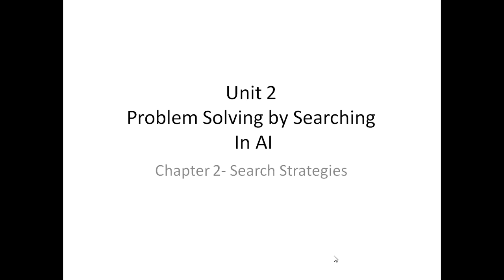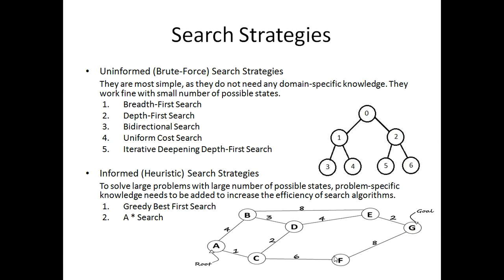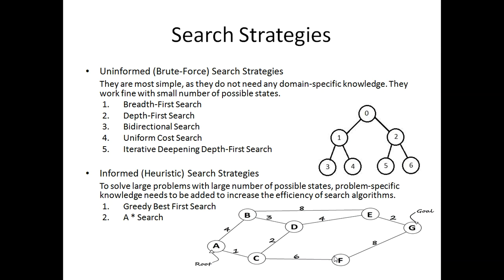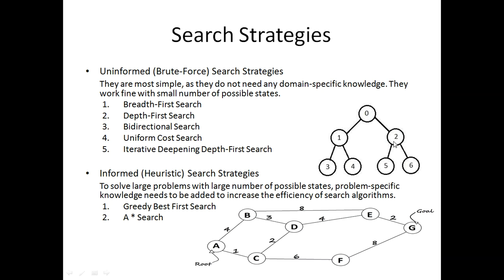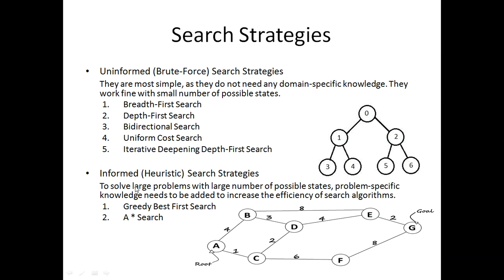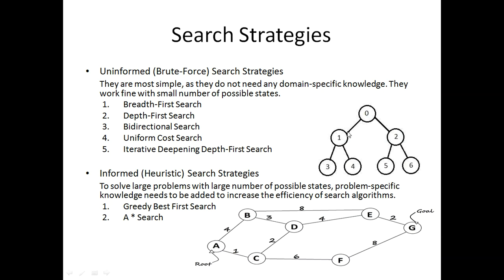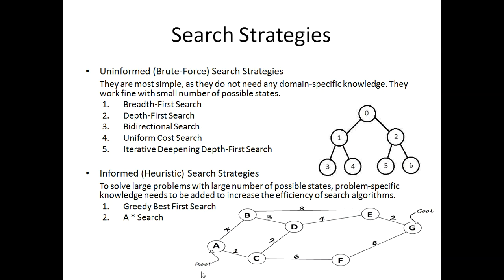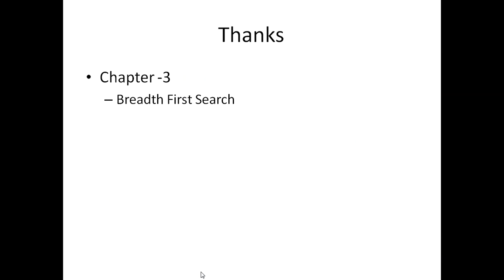Unit-2 (Chapter-2) Searching Strategies in Artificial Intelligence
Different searching strategies Uninformed search and informed search strategy